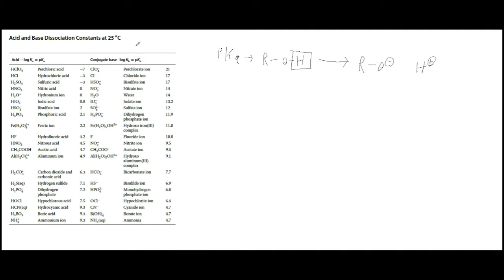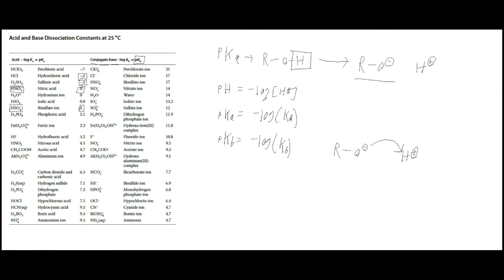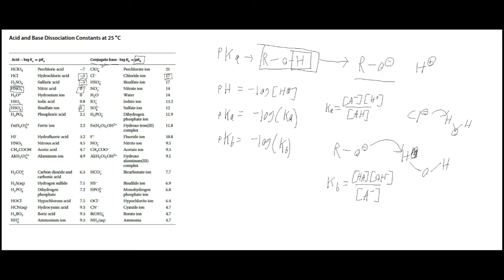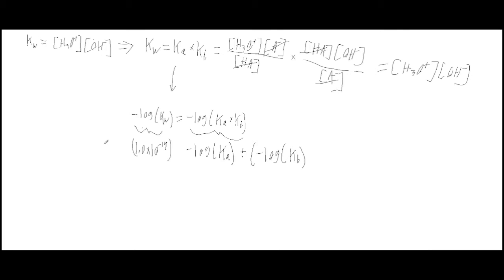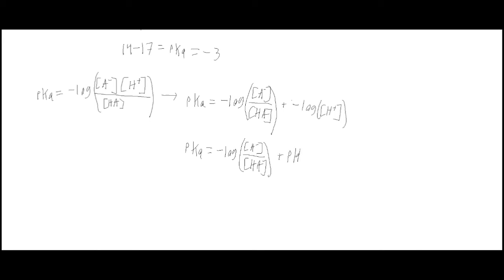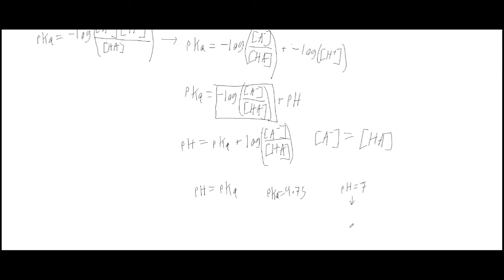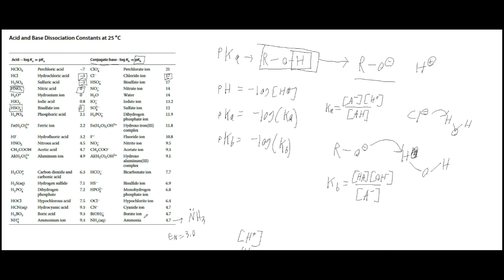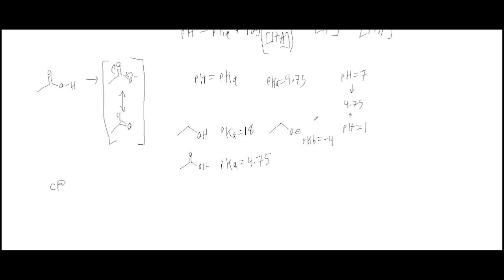General Chemistry | pKa and pKb Addendum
Other places you can find content from me:
Amazon - Author Profile

Incarnate: Existence
Incarnate: Essence
Incarnate: Schism